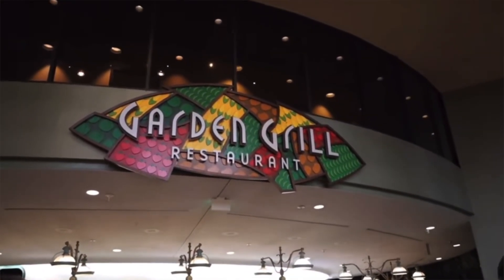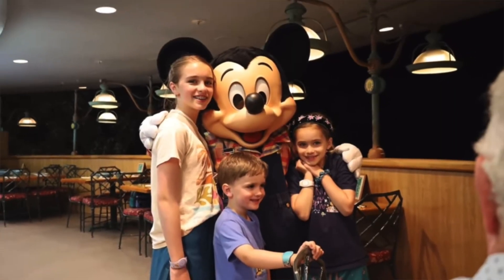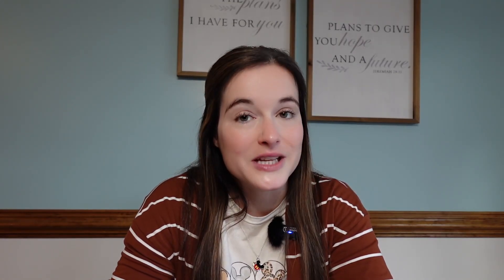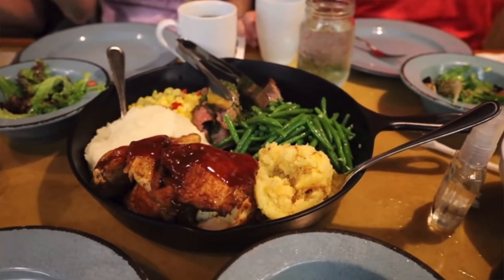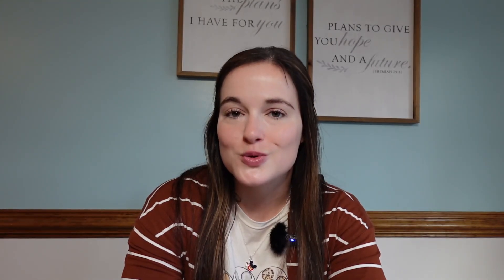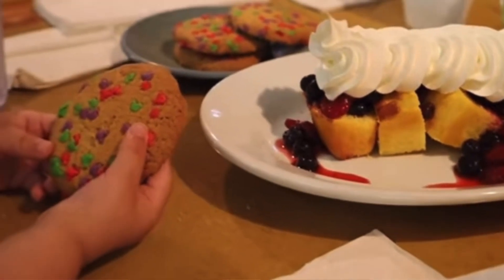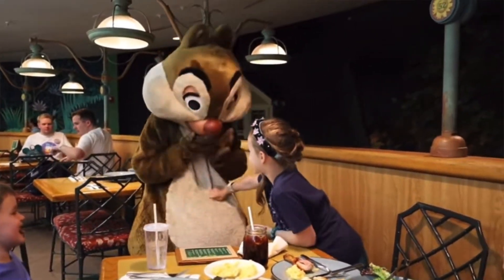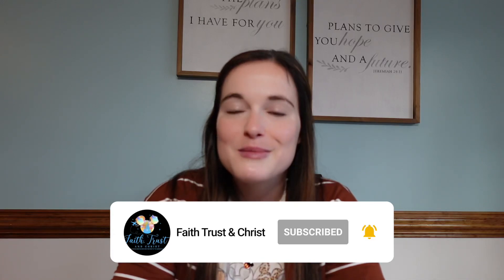Garden Grill Restaurant Review | Character Dining at Walt Disney World in EPCOT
Hi Friends,

I hope you are having a great day! This video is a review on Garden Grill Restaurant in EPCOT.
We hope that it’s helpful for you in deciding whether or not it is a great spot to eat at for your trip.

Davey & Whitney

[Links]